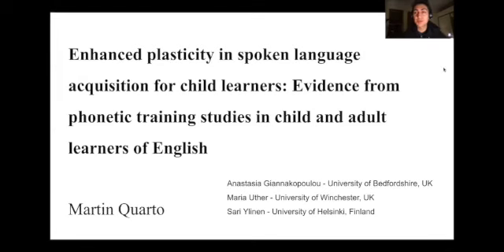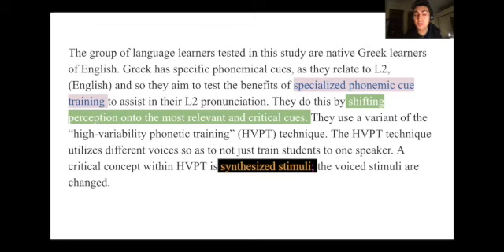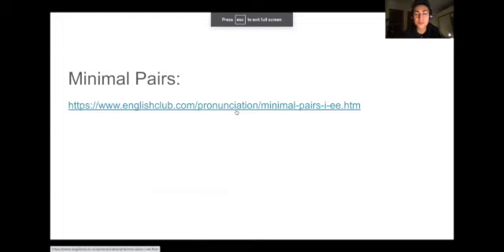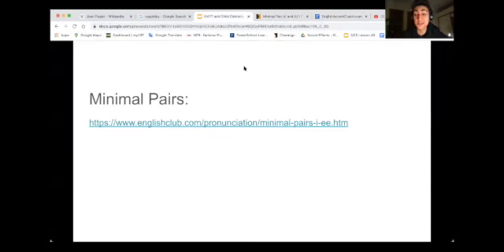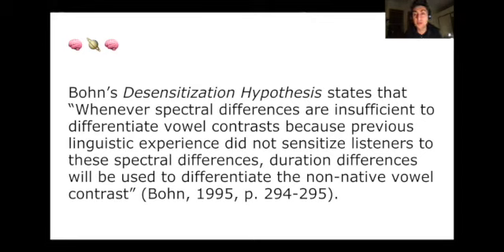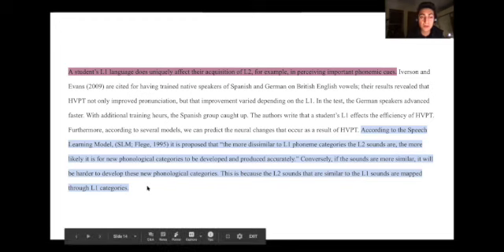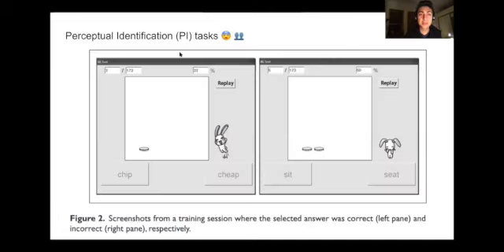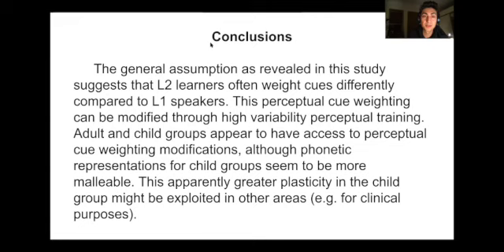Enhanced Plasticity Chapter Summary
Enhanced plasticity in spoken language acquisition for child learners: Evidence from phonetic training studies in child and adult learners of English